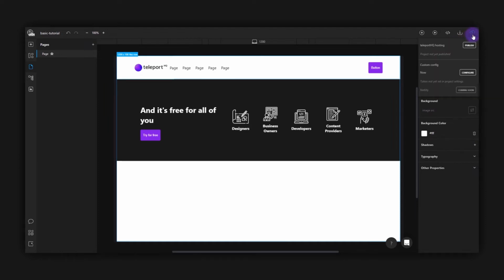(Outdated) 8. How To Publish a Project | teleportHQ Playground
Learn how to publish your project using teleportHQ Hosting, or learn how to do your own custom hosting: